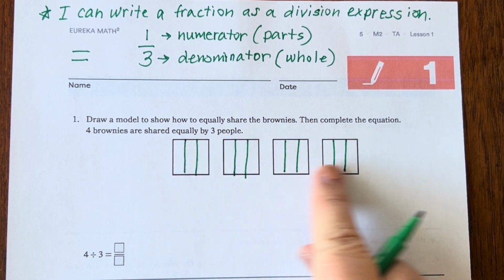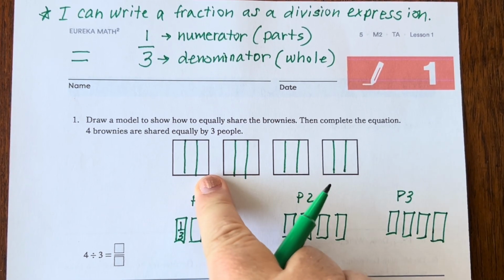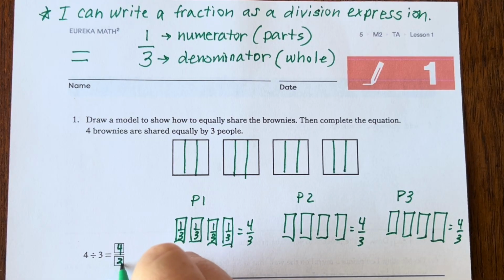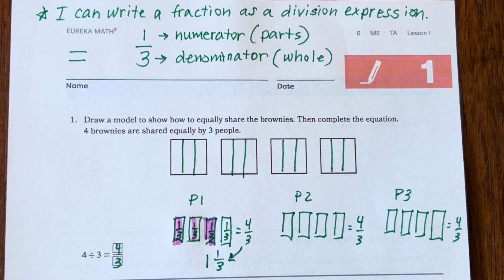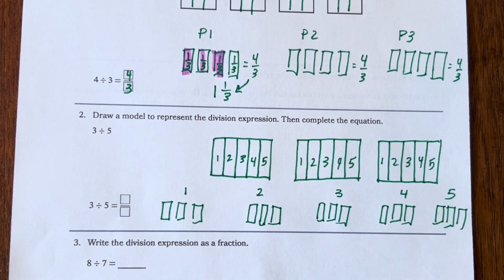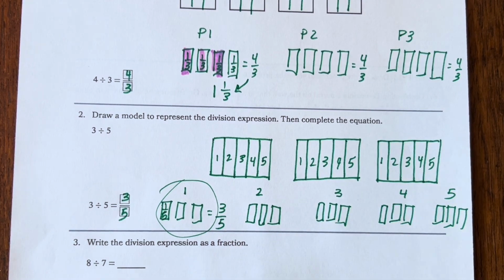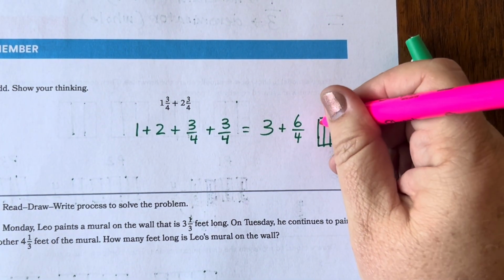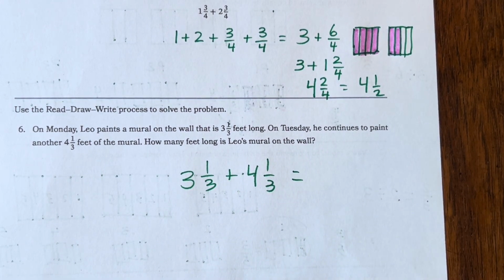Module 2 Lesson 1